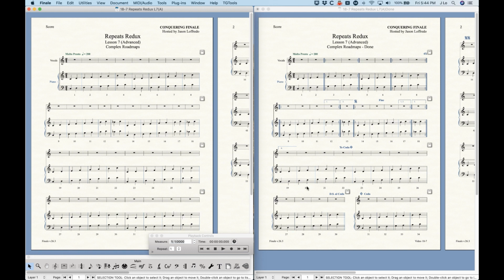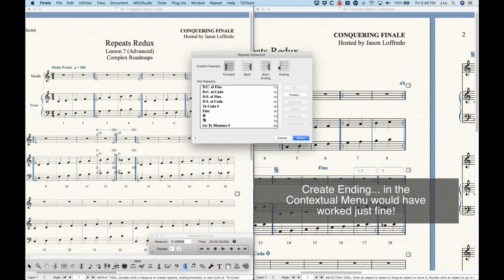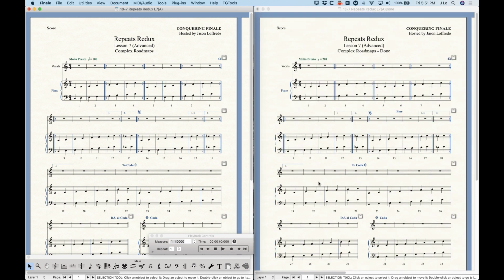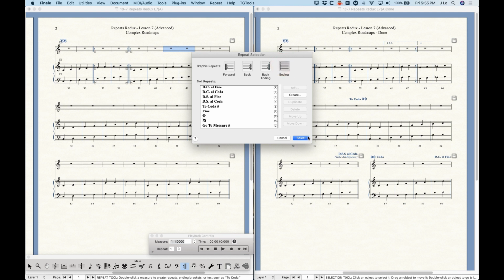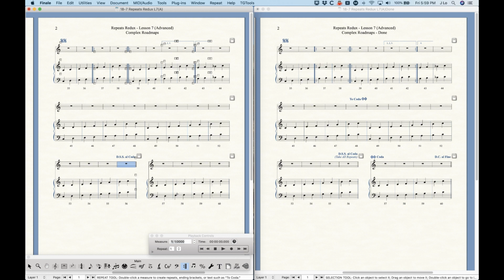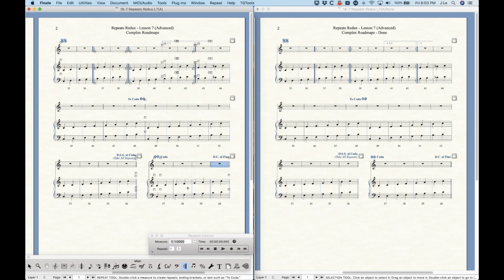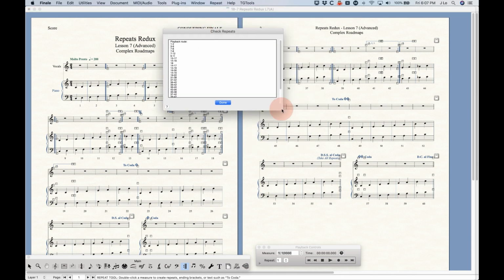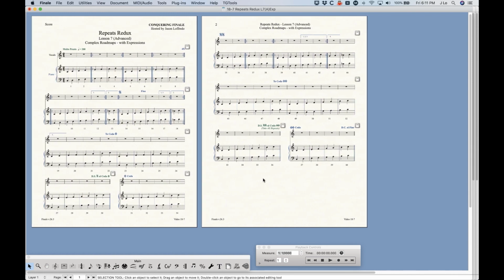18-7 Repeats Redux Lesson 7 (Advanced)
Complex Roadmaps
This is a walk-through of a rather complex repeat structure which will put a lot of the lessons throughout this series into practical use. There are simple and multiple repeats, simple and more complicated endings, a D.S. al Coda and a D.S.S. al Coda which has a “Take All Repeats” instruction, and finally a D.C. al Fine that requires some math in order figure out when to stop! At (22:33) I’ll also show you the handy Check Repeats utility and at (23:34) I’ll discuss the process of using Expressions to help create better looking Text Repeats with the Segno and Coda symbols in line with the text.
Finale V26.3